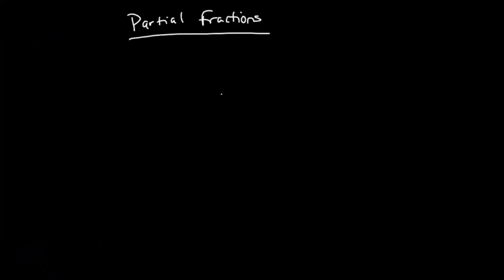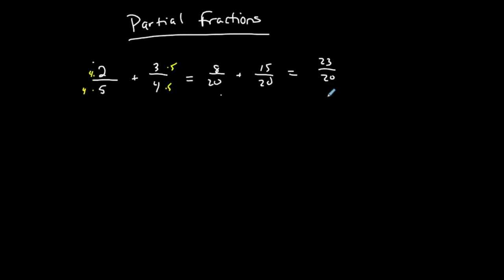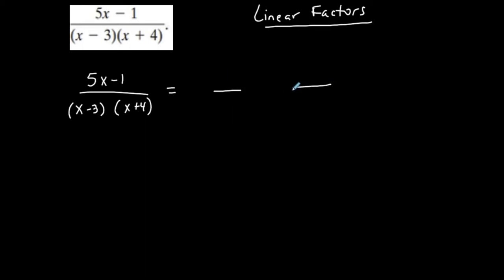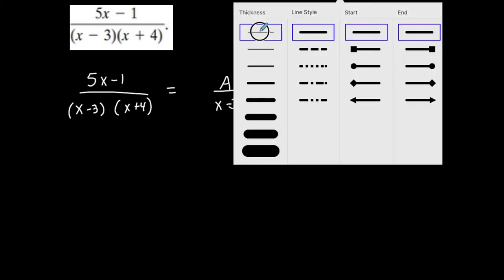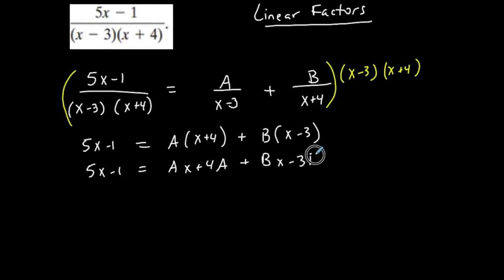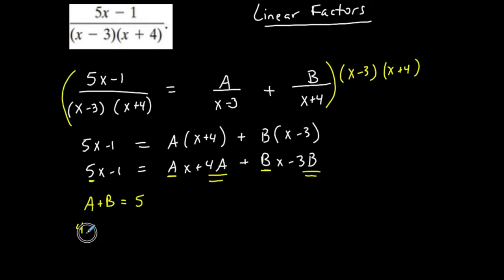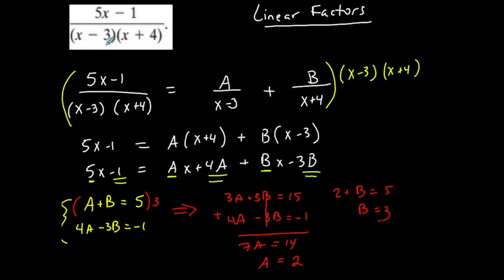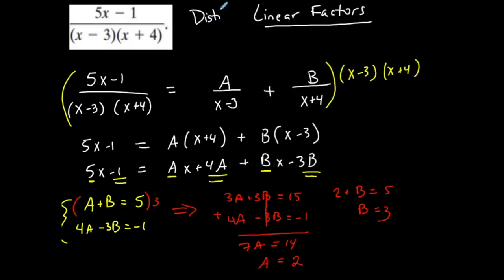Precalculus | Partial Fraction Decomposition